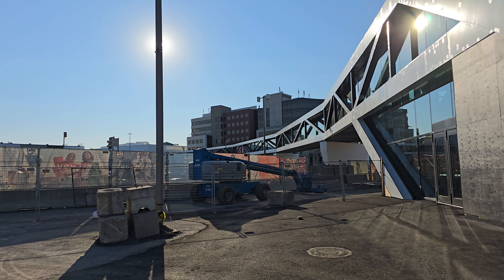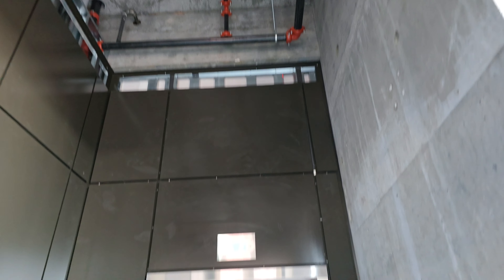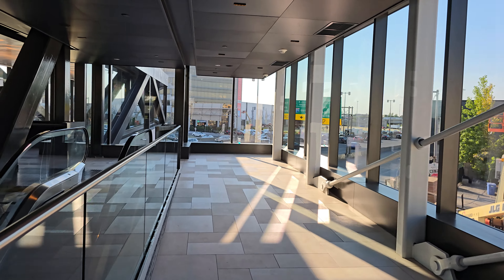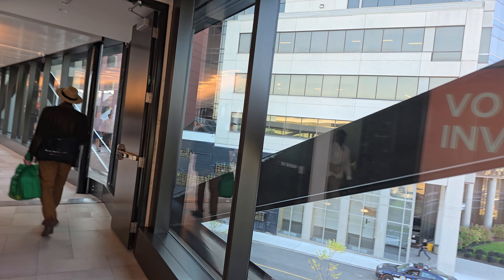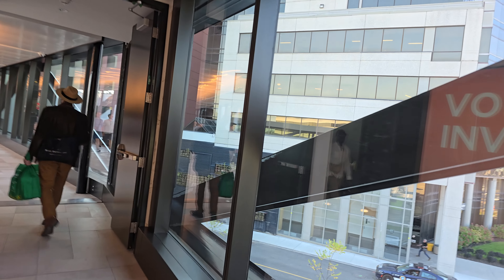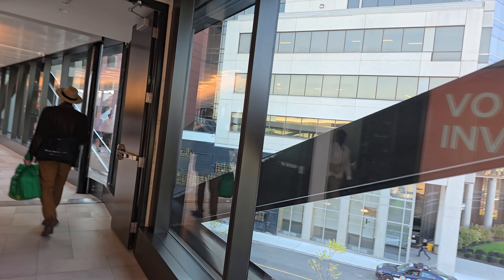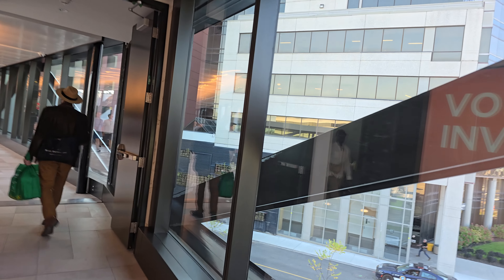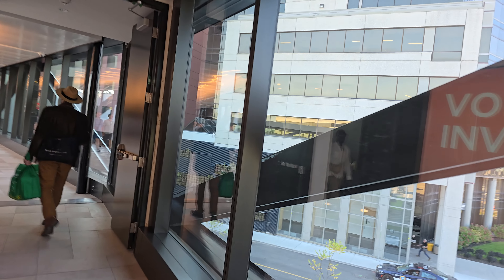Royalmount Shopping Centre: walkthrough of Montreal's newest mall - near de la Savane metro station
Here's a walkthrough of the Royalmount Shopping Centre in the Town of Mount Royal sector of Montreal, Canada, just beside the de la Savane metro station during opening day.

The Royalmount Shopping opened today - Thursday, September 5, 2024 - after years of construction and development.

The mall is connected to just outside the de la Savane metro station by a covered pedestrian walkway.

Ironically, de la Savane metro station up until now has been one of the least used metro stations in the Montreal Metro System. With this mall built,it will probably be a lot more busier.

As for the mall itself, the design is nice and the outside has some nice features and art.

This is the first phase of the opening with additional businesses and restaurants to open up over time.

Personally, I think a mall is not a priority right now for society and a large park or affordable housing should have been built instead.

This video was filmed on Thursday, September 5, 2024 starting at approximately 5:18 pm Eastern Canadian Time.